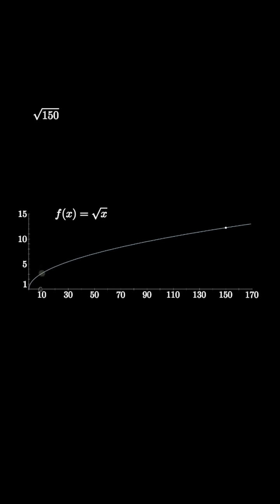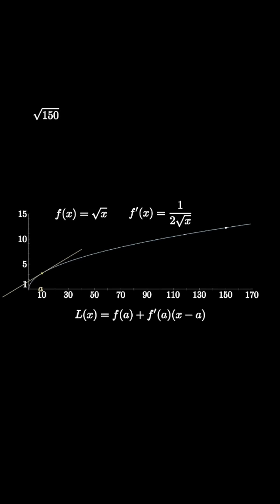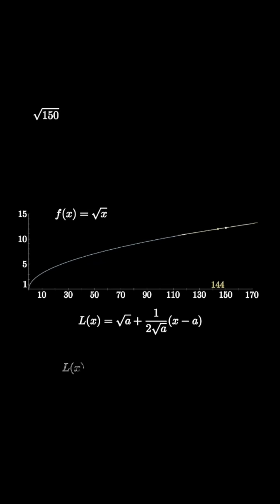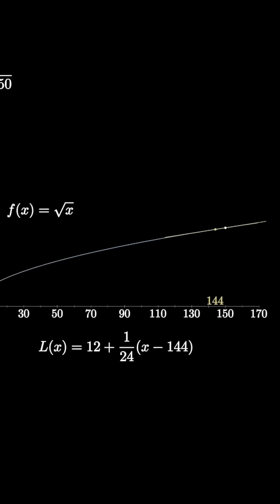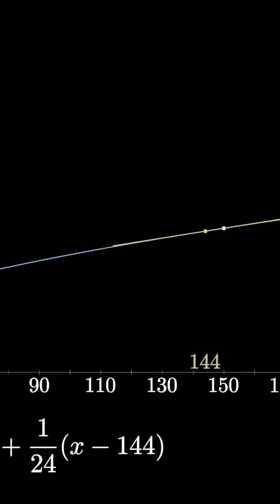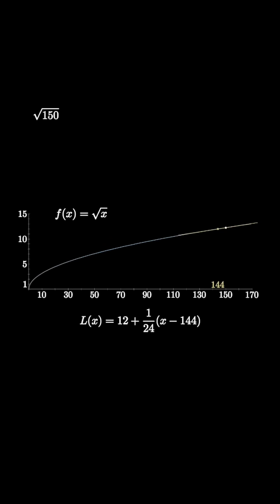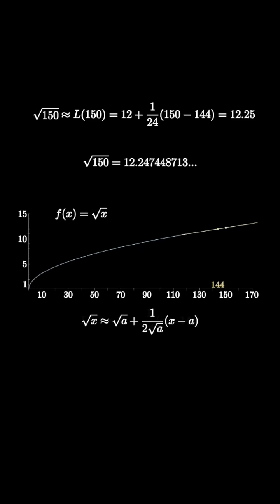Approximate Square Roots with Calculus!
This is a visual technique that uses linear approximation to find the square root of a whole number by finding the equation of the tangent line to points on the square root curve.

Thanks!